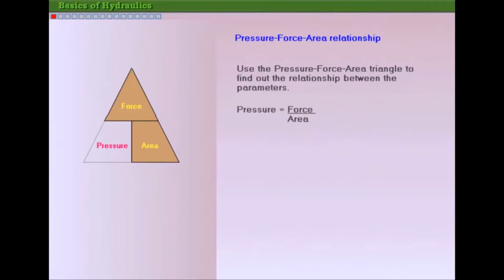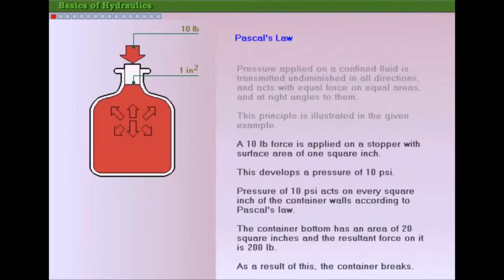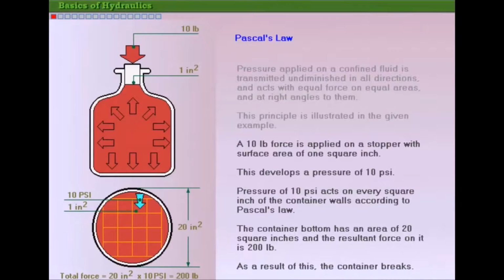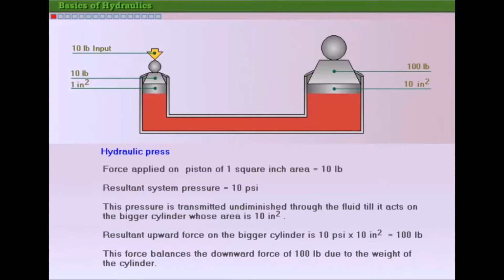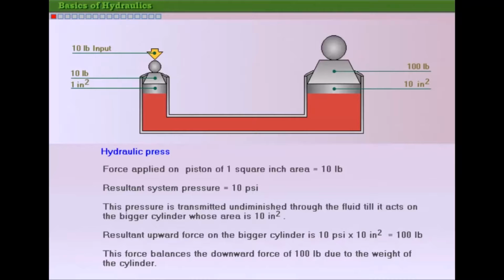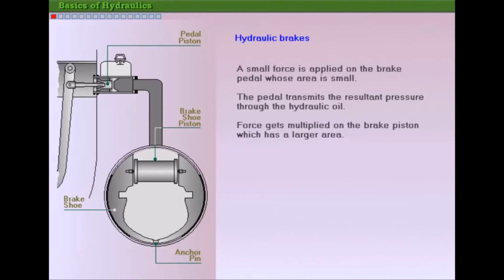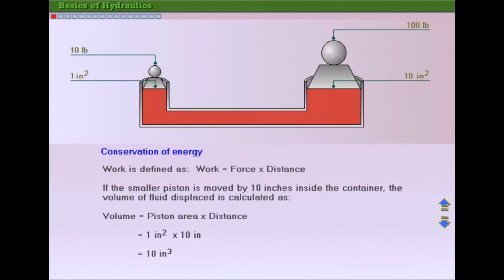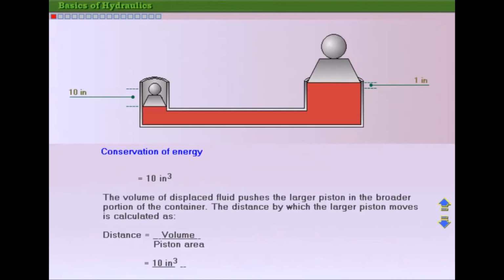GHSB TRAINING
GHSB Hydraulic Training - Basic Level.